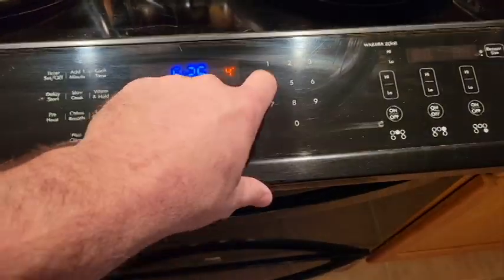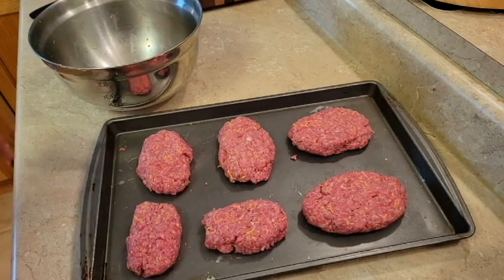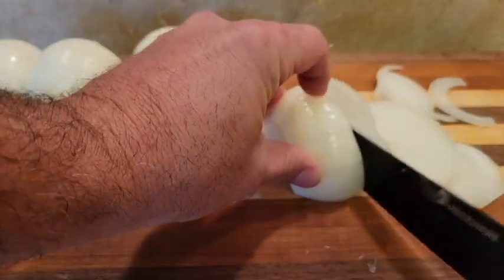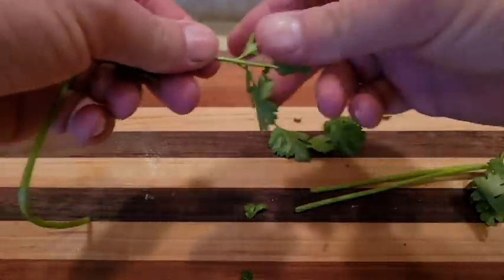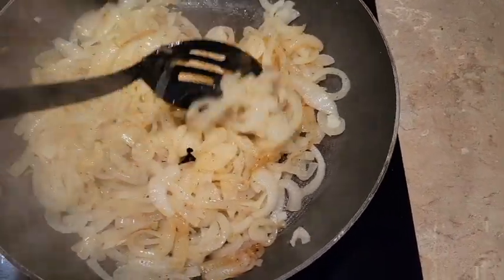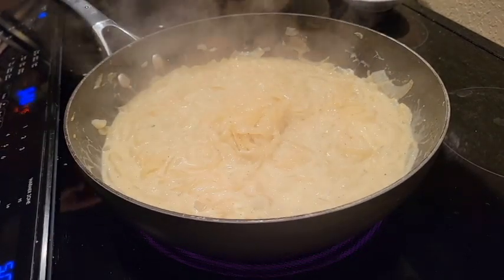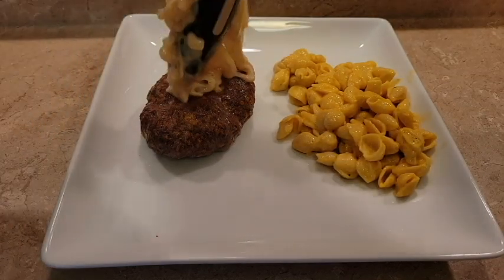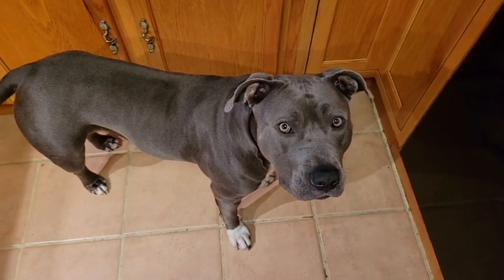Might be the Best Meatloaf!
In this cooking video, we are gonna make meatloaf with some delicious onions on top.